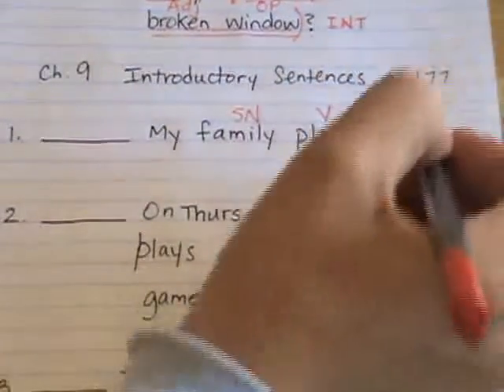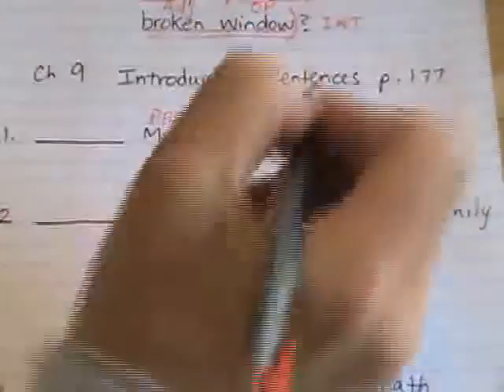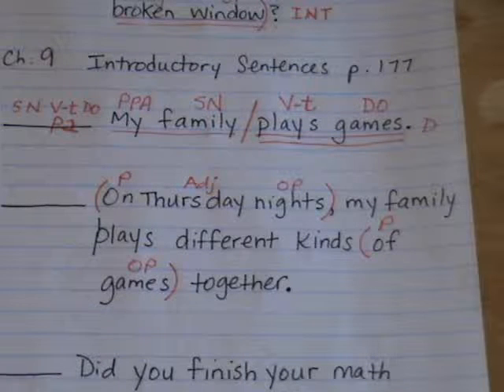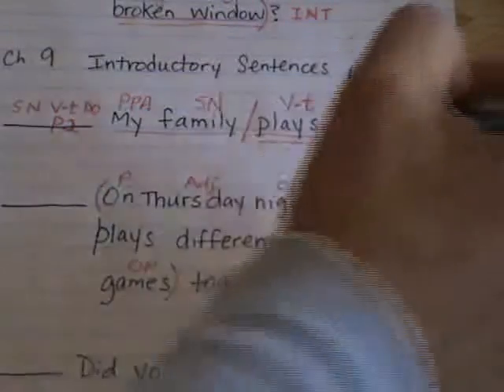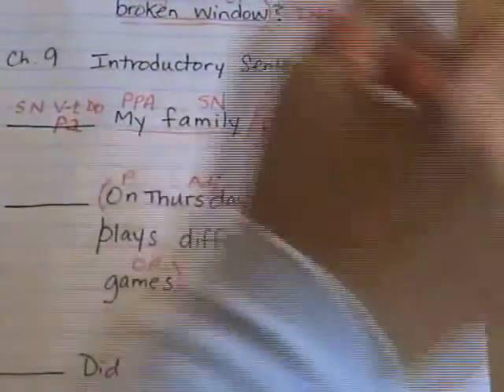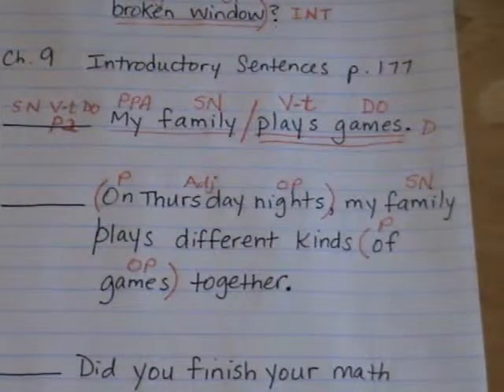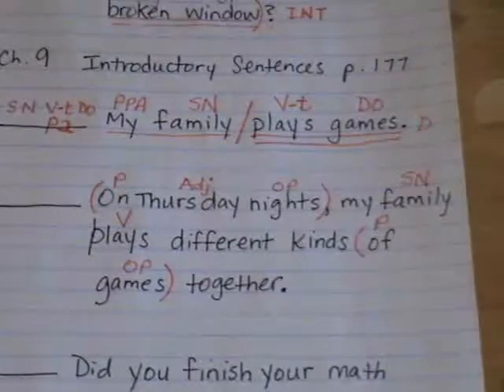Ch 9 Classifying Sentences with Direct Objects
Shurley Grammar Level 6, Ch. 9, Classifying Pattern 2 Sentences with Direct Objects and Verb-transitives.  I classify prepositional phrases before the rest of the sentence for simplification purposes. Looks like it cut off at 5 minutes...Drat!